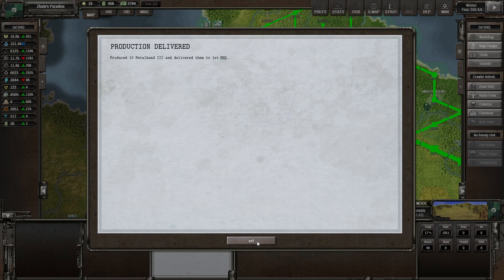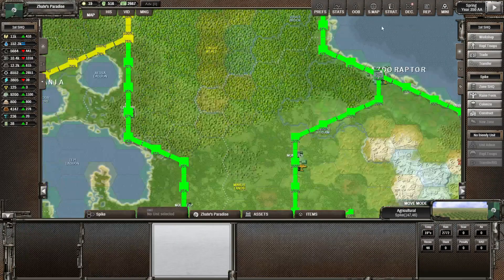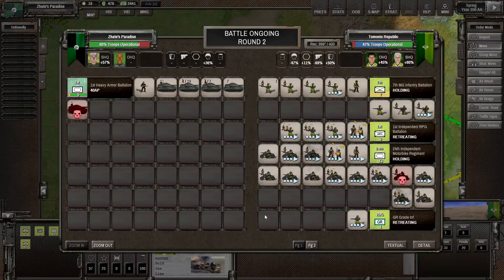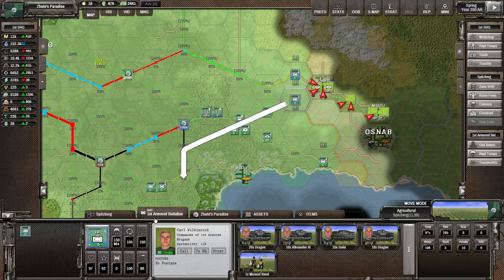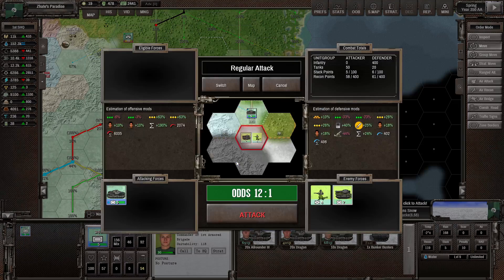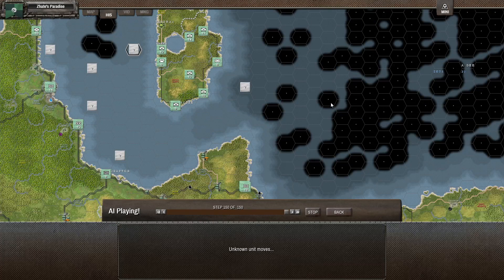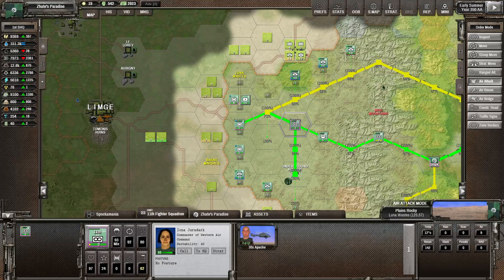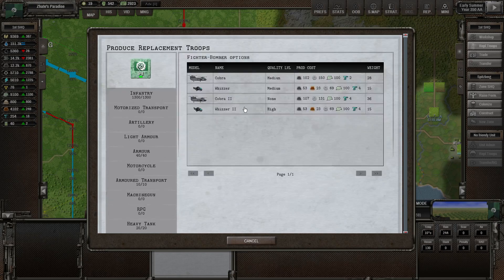Shadow Empire: Oceania | Gaia Planet | 86: At Their Gates